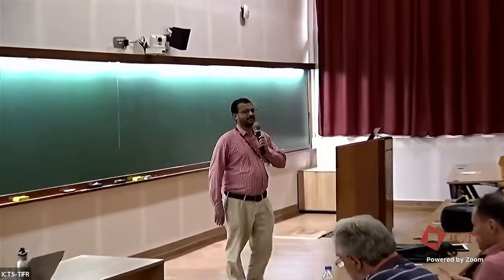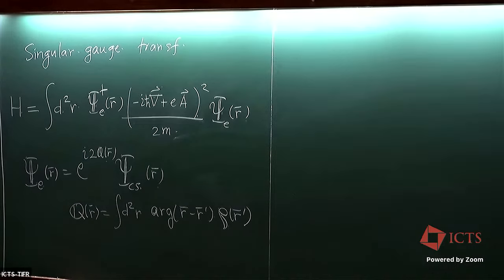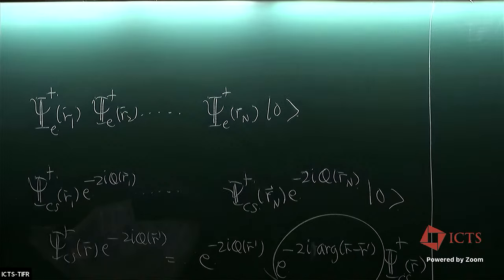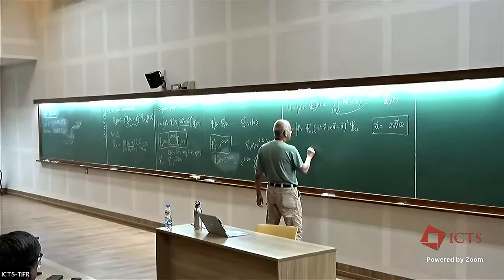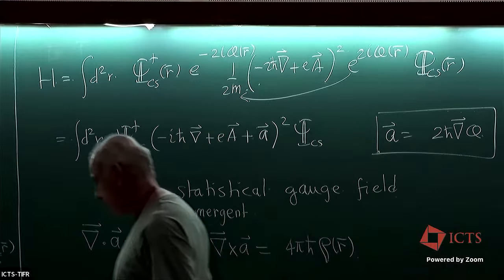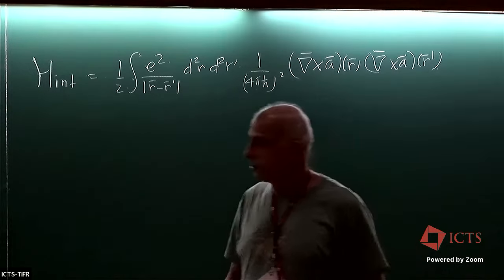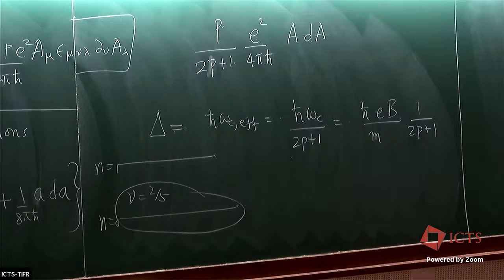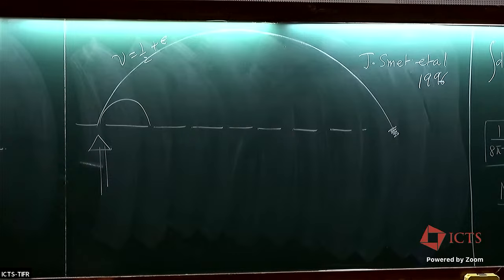Basics of the Quantum Hall Effects (Lecture 2 - Part 2) by Ganpathy Murthy